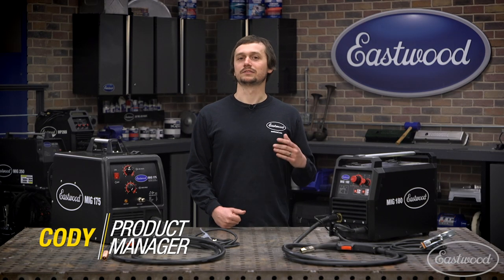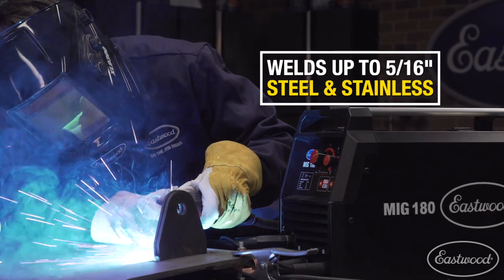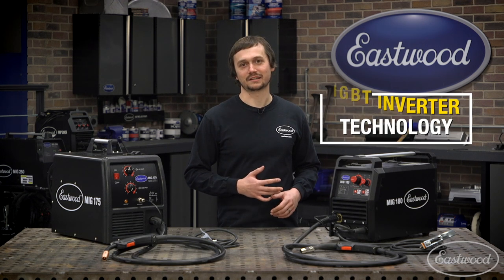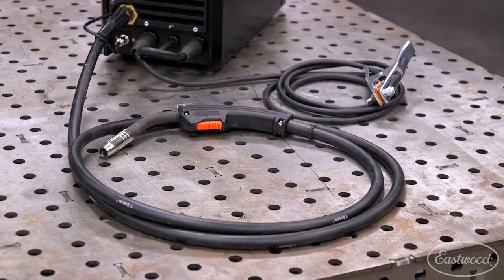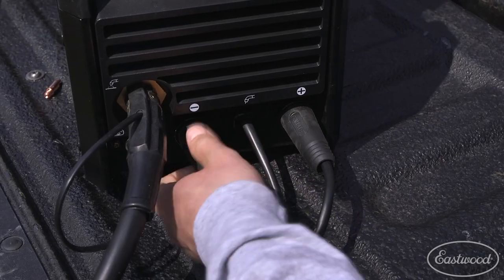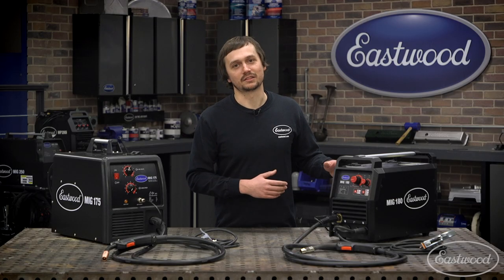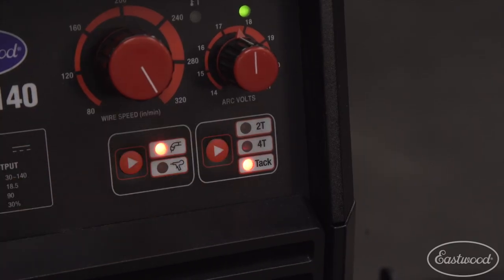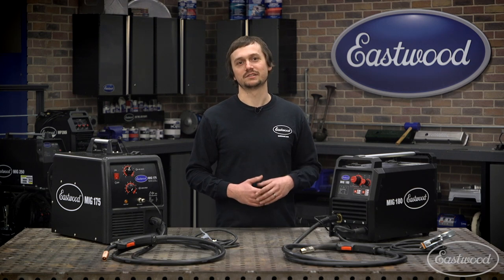How is the MIG 180 Different Than the MIG 175? Everything You Need to Know! Eastwood!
Whether you're a professional or enthusiast, you can now get even more industrial-quality features like inverter technology, 2T/4T modes and a tack weld setting in this hard-working, affordable MIG welder. Our R&D guys have been constantly improving our welders since 2009 and are proud of this newly designed Eastwood MIG 180 that's great for steel, aluminum and all-around metal fab and auto restoration.

EASTWOOD'S MIG 180 WELDER

The excellent bead quality and performance matches and often exceeds more expensive MIG welders, making this a great welder for your shop. We've been helping DIYers and professionals do the job right since 1978 and are proud to stand behind this lightweight portable MIG 180 that's great for both new and experienced welders. This machine is available with and without a Spool Gun for welding aluminum. The Spool Gun is available separately or you can save money by purchasing it with this MIG 180.

NEW AND IMPROVED FEATURES

Operates on both 120 and 240 volts for maximum usability
2T/4T modes for comfort during long welds
Tack Weld setting for consistency with sheet metal projects
Portability - lightweight and can be powered by a generator

EASTWOOD MIG 180 FEATURES:

Operates on either 120V or 240V
Welds mild and stainless steel, 24 gauge to 5/16" (3/16" on 120V)
Welds aluminum, 14 gauge to 1/4" with a Spool Gun (available separately or with the MIG 180)
30-180 amp welding range
Uses .023 - .035 wire in 4" and 8" spools
Long ground, torch and power cables
2T/4T modes for long welds
Tack weld setting for consistency in sheet metal
30% duty cycle at 180 Amps and 60% at 130 Amps
ETL Approved
Includes regulator and hose for optimum MIG welding
Uses common Tweco style consumables
Can also be used for Flux-Core welding if you don't have gas
Compare to similar welders that sell for hundreds more